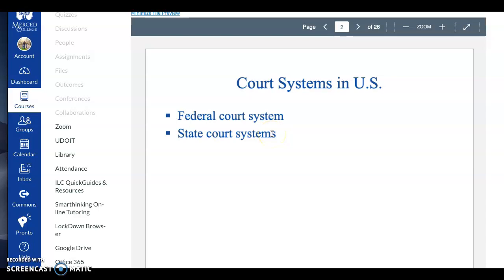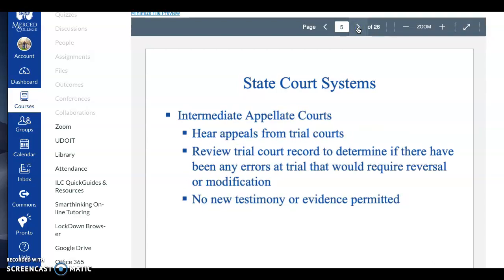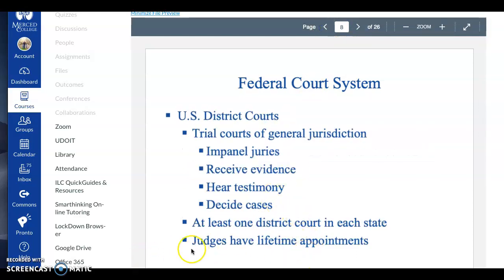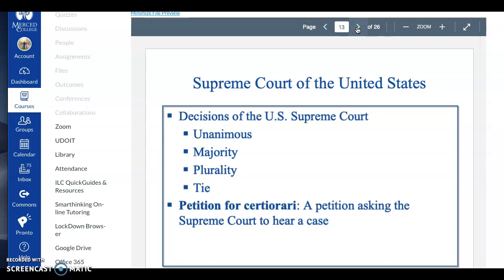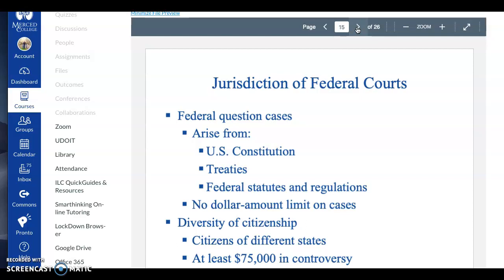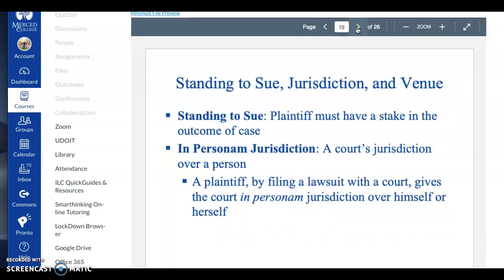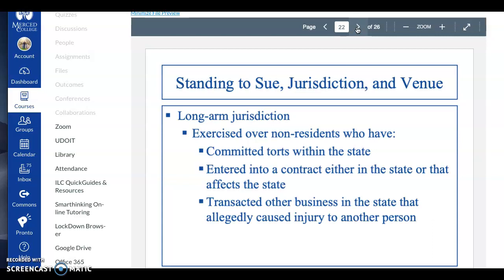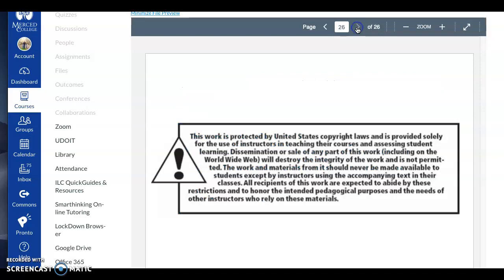chapter 2 PP